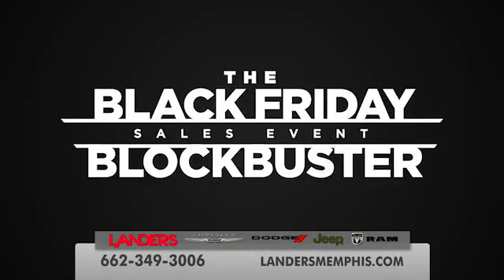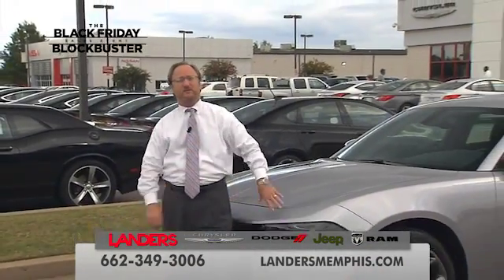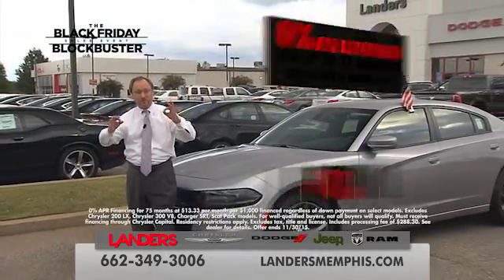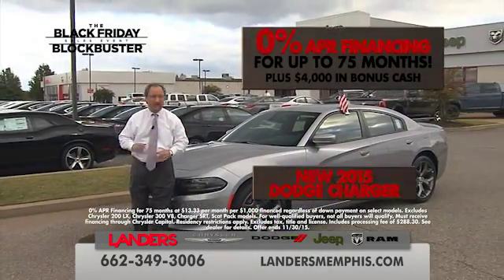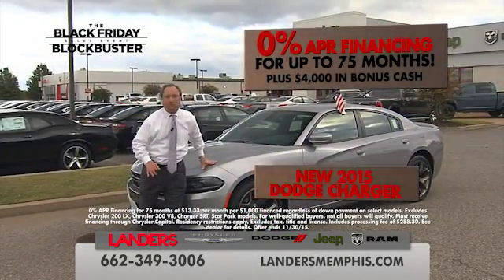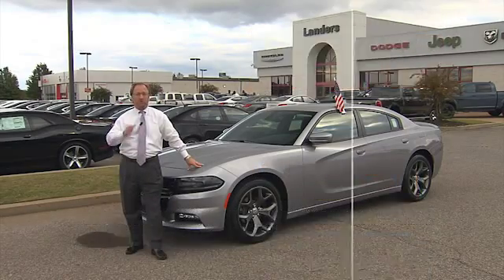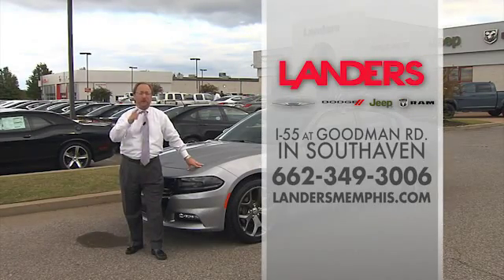2015 Dodge Charger - Superior Interior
The Dodge Charger is beautiful on the inside and out. The Charger's seats feature heater and coolers. The Front seats are a racing bucket style seat which is very safe Shop online with us or give us a call at .